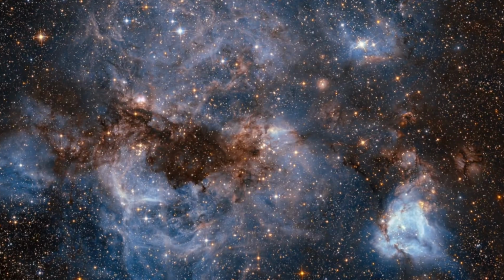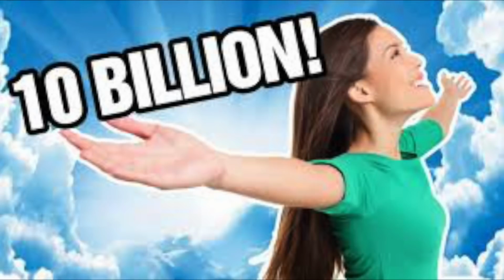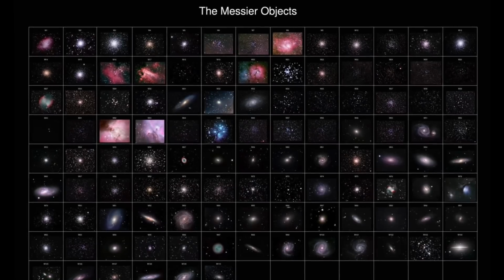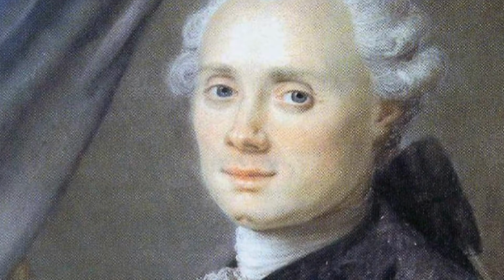Stars in our galaxy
Hey guys!!

In this video I chat about the different stars in our galaxy and their sizes!!